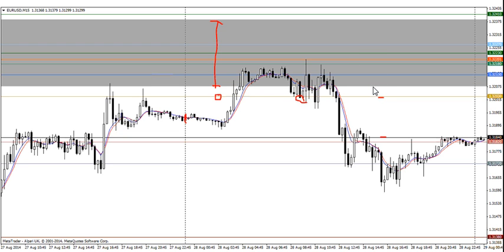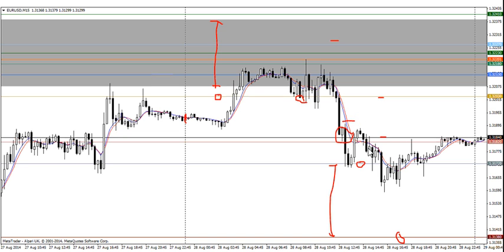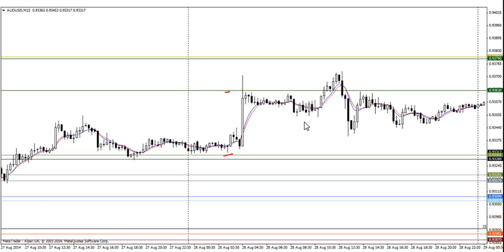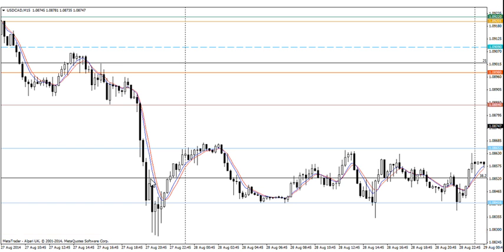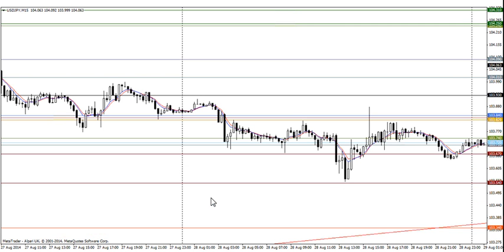ScalpTrades Using QuickView Market X-Ray 08/28/14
The FXU Professor Shares insight on scalping Forex With the advantage of QuickView. By Using this trading tool many trading traps can be avoided While increasing profitability